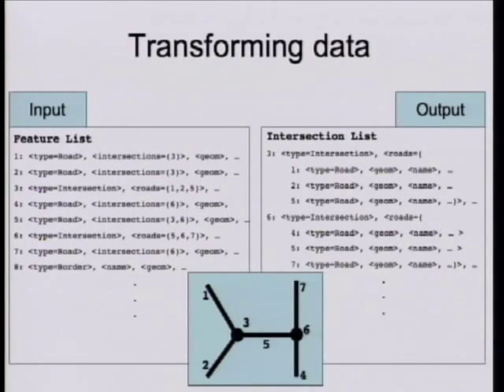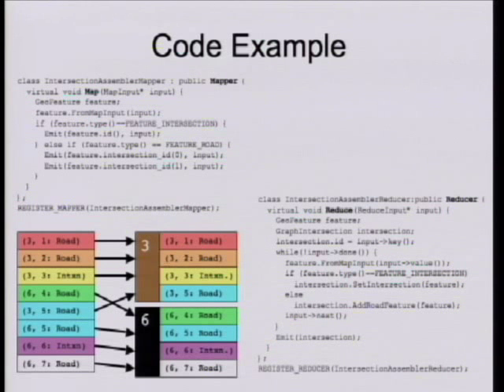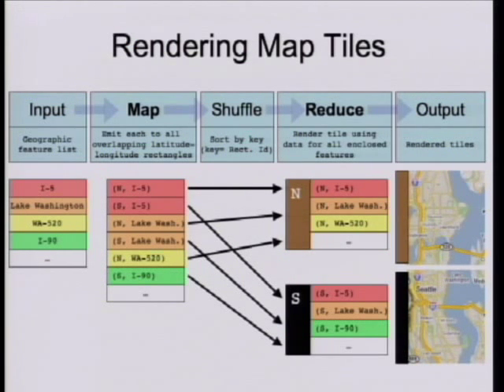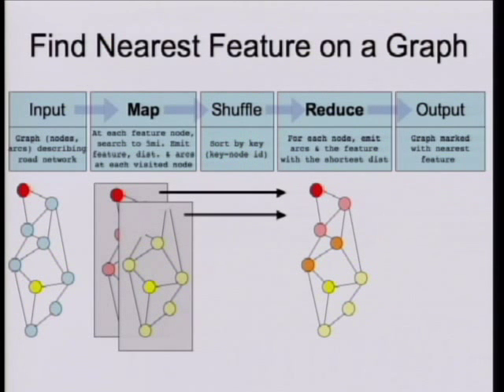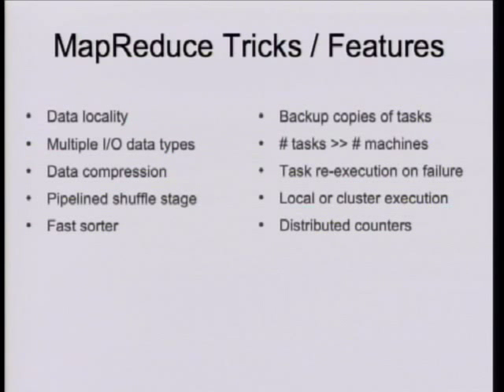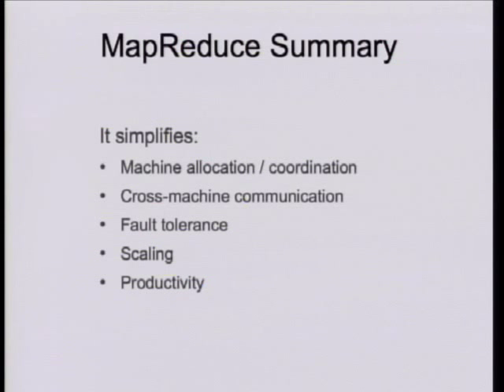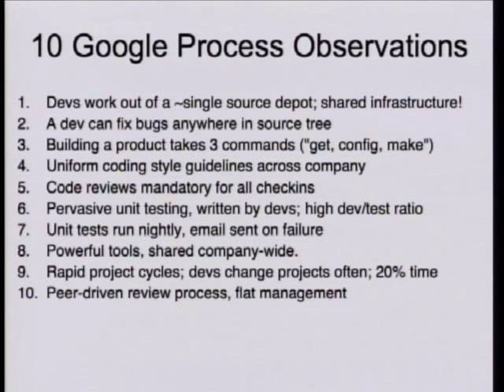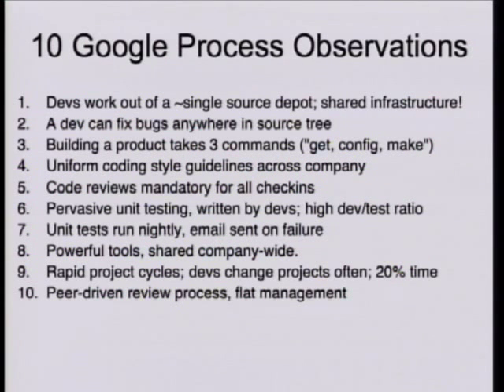Seattle Conference on Scalability: MapReduce Used on Large Data Sets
ABSTRACT

2007 Google Seattle Conference on Scalability:
Using MapReduce on Large Geographic Datasets
Speaker: Barry Brumitt, Google, Inc.

MapReduce is a programming model and library designed to
simplify distributed processing of huge datasets on large clusters of
computers. This is achieved by providing a general mechanism
which largely relieves the programmer from having to handle
challenging distributed computing problems such as data
distribution, process coordination, fault tolerance, and scaling. While
working on Google maps, I've used MapReduce extensively to
process and transform datasets which describe the earth's
geography. In this talk, I'll introduce MapReduce, demonstrating its
broad applicability through example problems ranging from basic
data transformation to complex graph processing, all the in the
context of geographic data.

Google engEDU
Speaker: Barry Brumitt